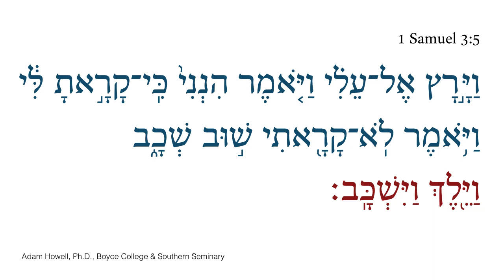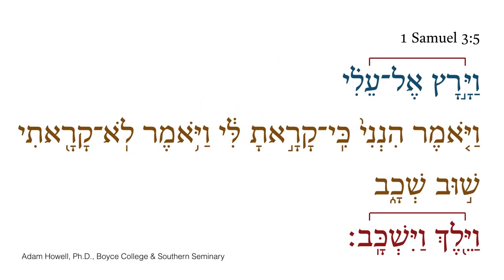1 Samuel 3:5 Part 2, Accents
In these special weekend edition, Dr. Adam Howell will work through reading 1 Samuel 3 and then going through the Hebrew accents. The short “Daily Dose” free Biblical Hebrew videos are aimed at helping you hone and sharpen your Hebrew skills. Five-seven days per week, we will deliver to you a free 2-minute video in which I talk through a single Hebrew verse. See dailydoseofhebrew.com